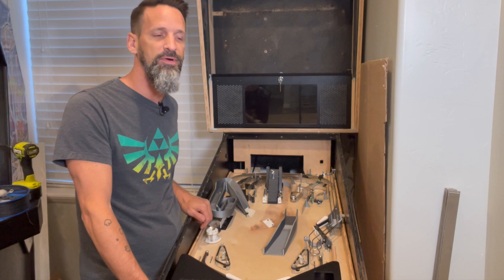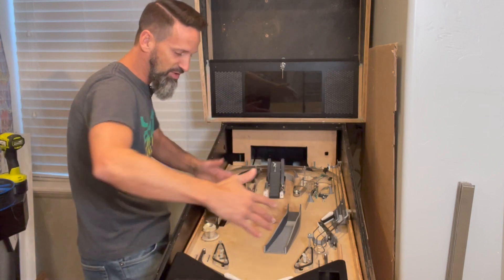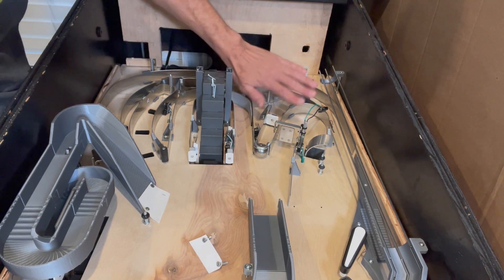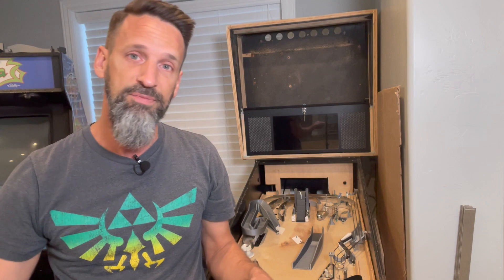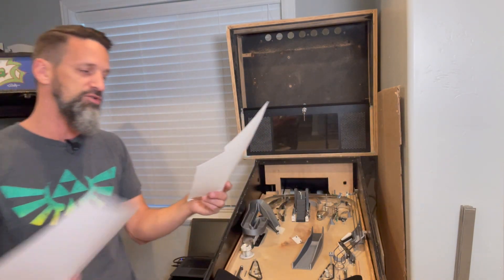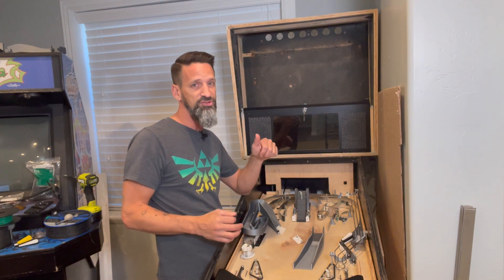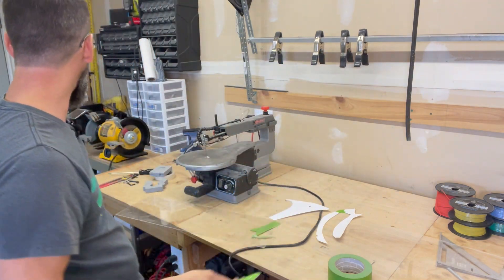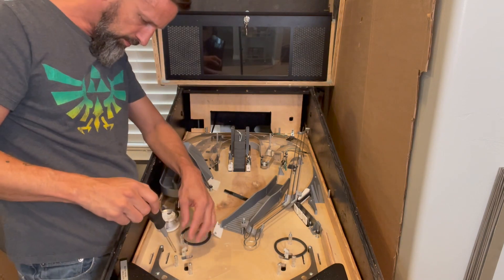HOW TO MAKE A PINBALL MACHINE - Playfield Plastics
HOW TO MAKE A PINBALL MACHINE: Cutting Playfield Plastics

Pinballs invariably get stuck because they bounce into places they aren't supposed to be. Adding some playfield plastics is the primary way to avoid balls from getting stuck. Not only are they used to cover the slingshots and in-lane ball guides, but pretty much any other place on the playfield where the ball could potentially get stuck. In this video I show one of the many methods for creating a template and then cutting out the plastics.

Table of Contents:

 0:00 Intro
 0:20 Where to use plastics
 3:31 How to secure plastics to the playfield
 5:23 How to create a template for cutting the plastic
10:53 Cutting the plastics with a scroll saw
12:51 Installing the plastics
16:54 Wrap-up